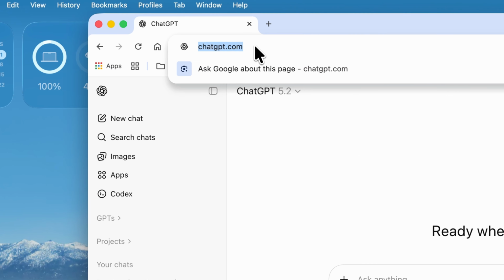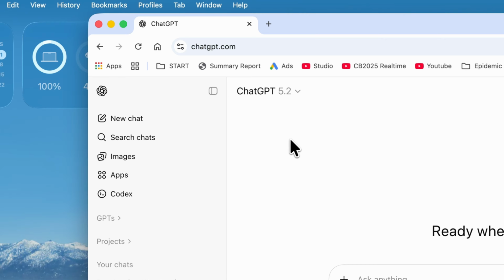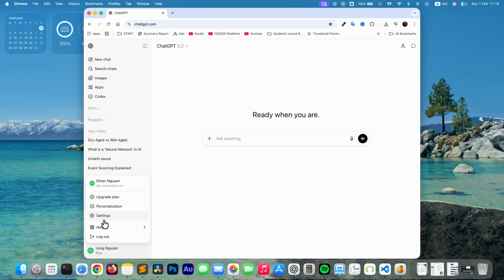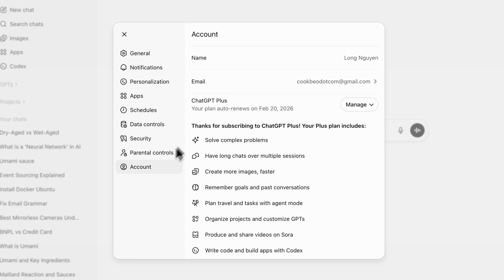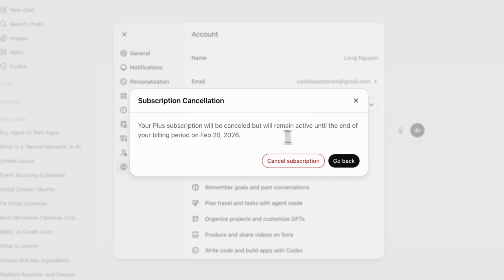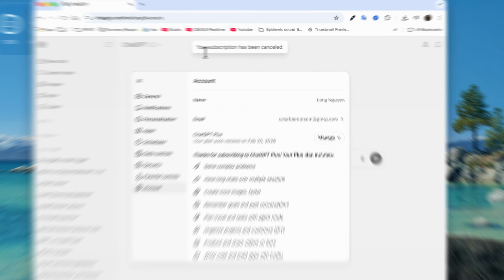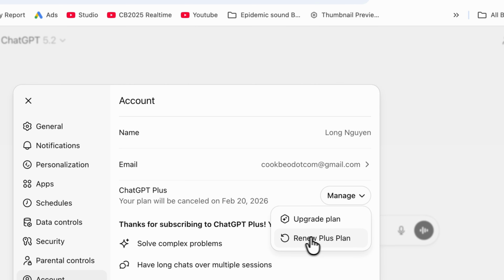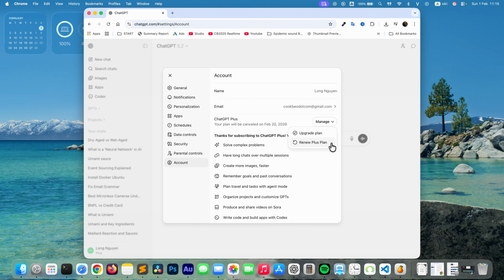How to Cancel ChatGPT Plus Subscription in 1 Minute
Learn how to cancel your ChatGPT Plus subscription in 2026. This step-by-step tutorial covers navigating the new Settings interface on the web version.